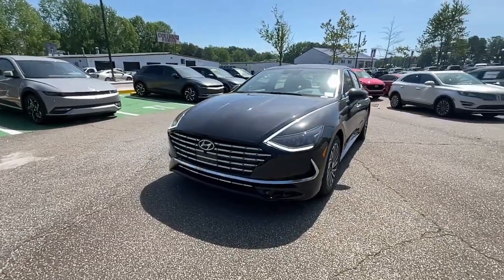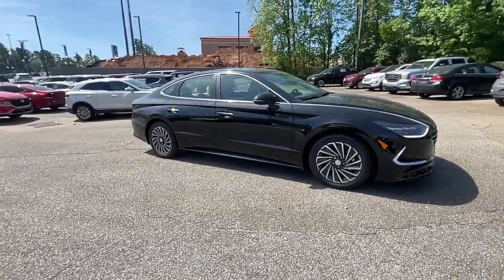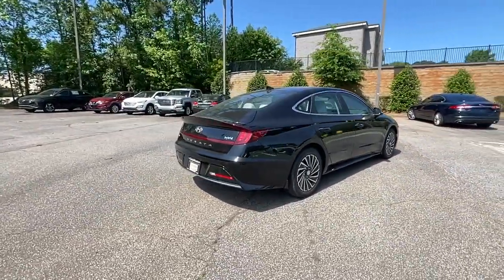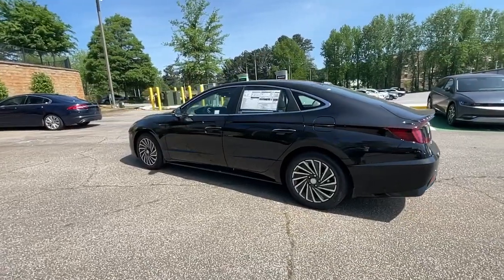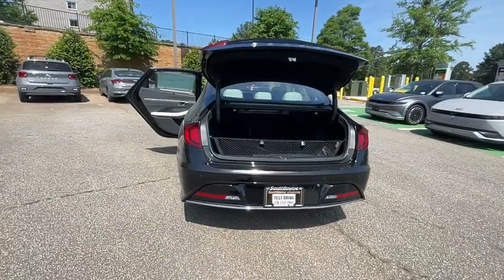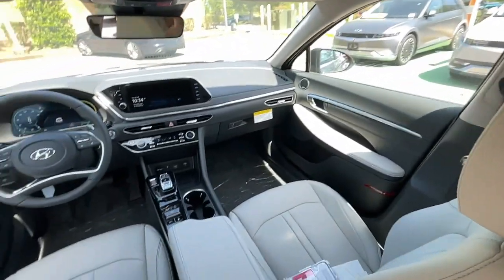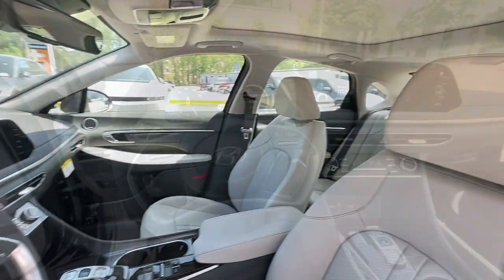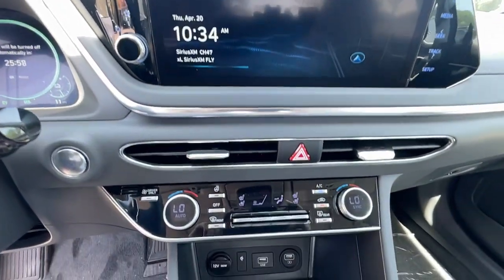2023 Hyundai Sonata_Hybrid Newnan, Peach Tree, Carrollton, Grantville, Palmetto, GA 2C5732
Onyx Black New 2023 Hyundai Sonata_Hybrid Limited available in Newnan, Georgia at  at Southtowne Hyundai Newnan. Servicing the Peach Tree, Carrollton, Grantville, Palmetto, GA area.

800 Bullsboro Dr.

2023 Hyundai Sonata Hybrid Limited Onyx Black 4D Sedan FWD 6-Speed Automatic with Shiftronic I4brbrNEW- $1250 MUST FINANCE WITH HMFC Prices do not include government fees which include tax tag and title. All prices Include all available discounts and rebates. Specifications and availability subject to change without notice. See dealer for most current information. **Consumer must print and present prior to purchase for discounted price.**Employees and their family members are excluded from special pricing discounts**. Priced units must be in-transit or in stock to qualify. Special order location fees for special request units have a $1500 order fee regardless of distance. All images are for illustrative purposes only actual product may vary see dealer for details or questions.